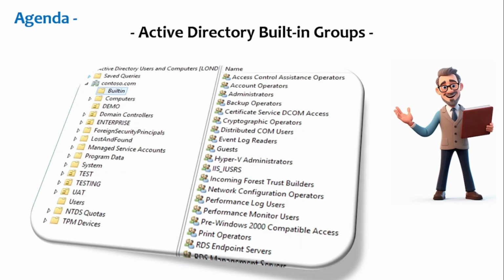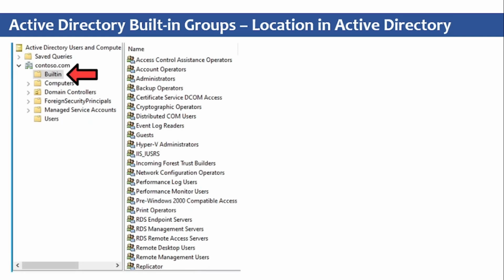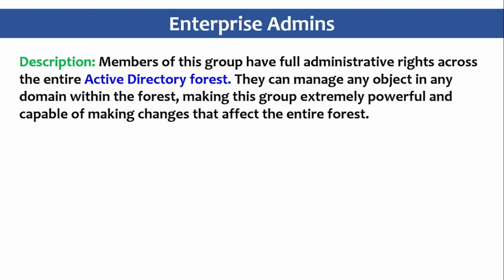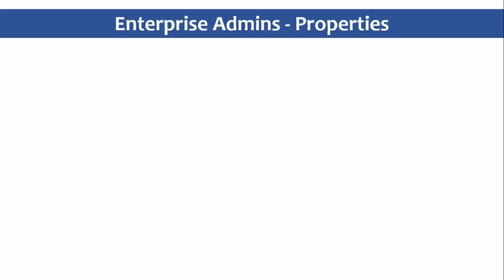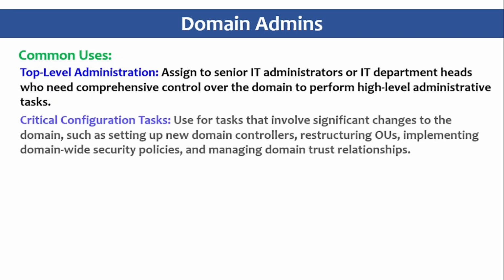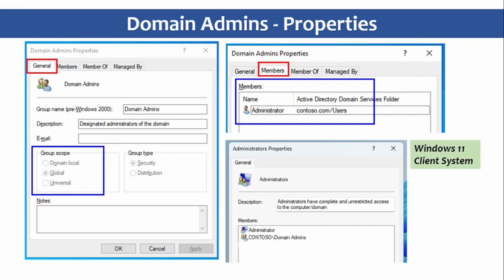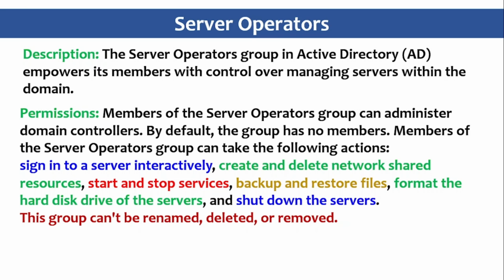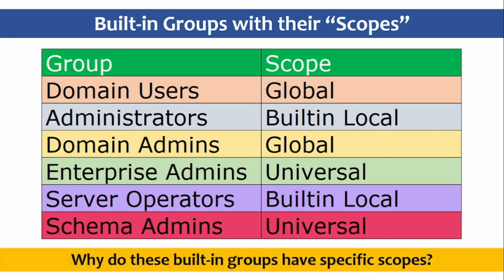Active Directory Built-in Groups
In this video, we explore the essential built-in groups in Active Directory and their crucial roles in managing and securing your network environment. We'll delve into groups like Administrators, Users, Guests, Backup Operators, and many more, explaining their specific permissions and common uses. Whether you're an IT professional, a system administrator, or someone looking to deepen your understanding of Active Directory, this video provides valuable insights into how these groups help streamline administrative tasks and enhance security. By understanding the roles and permissions of each built-in group, you'll be better equipped to manage your Active Directory environment efficiently and securely. Don't miss out on this comprehensive guide that will help you optimize your network management and improve overall system security.